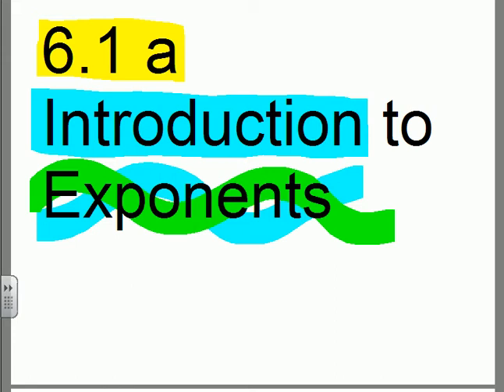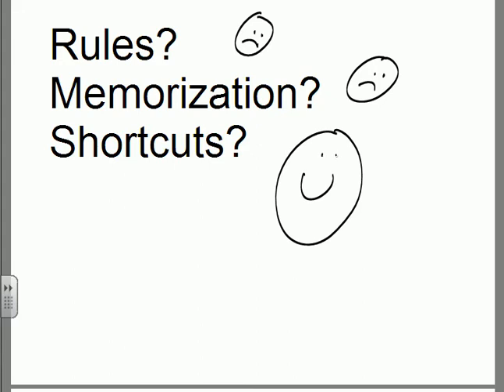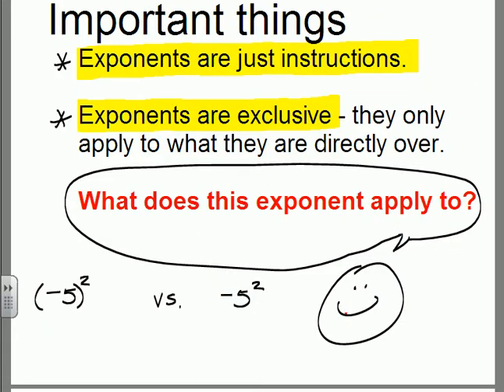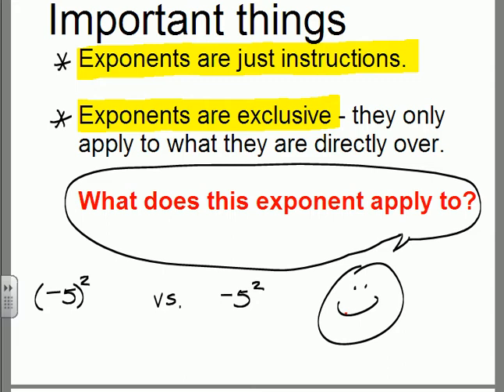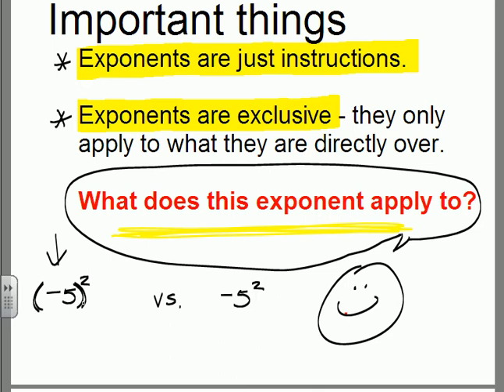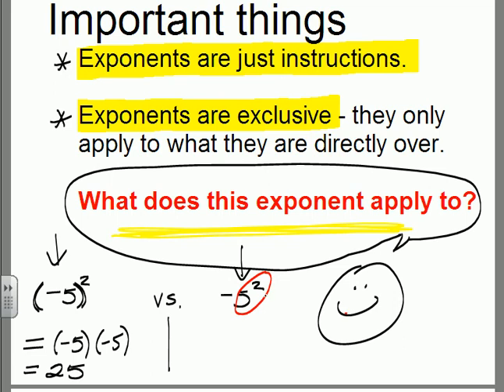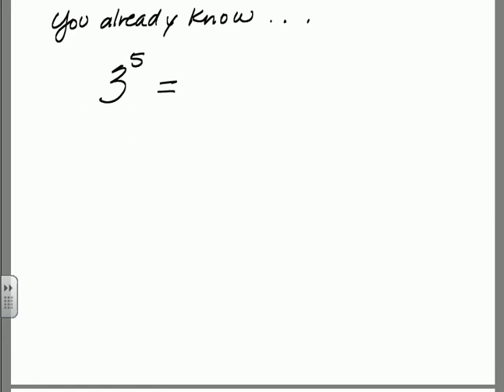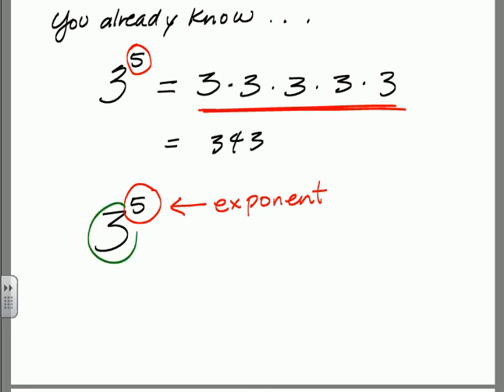6.1a Intro to Exponents.avi